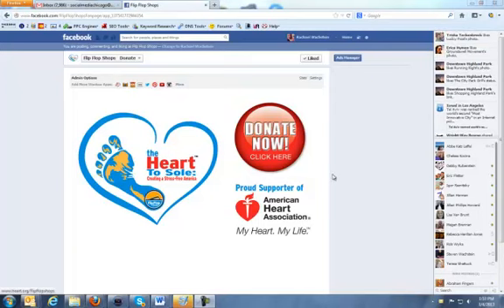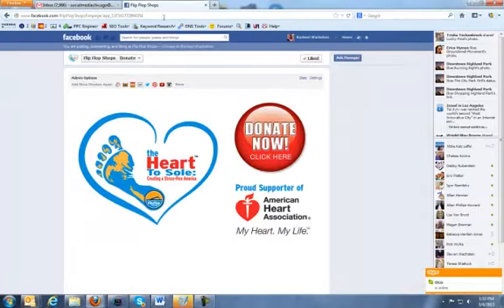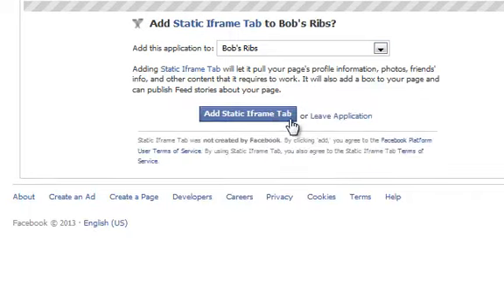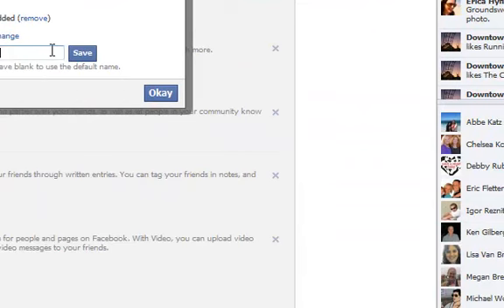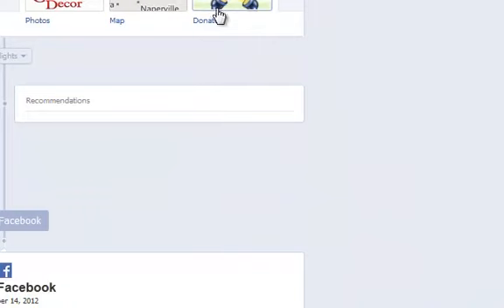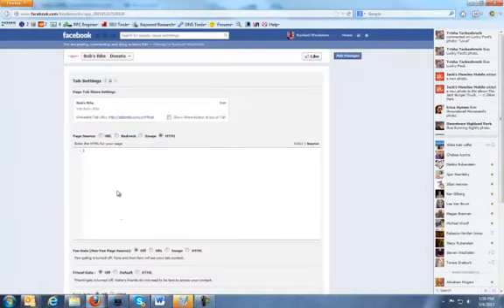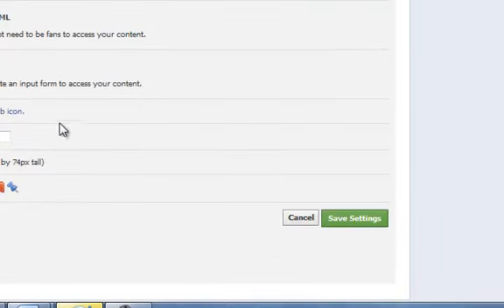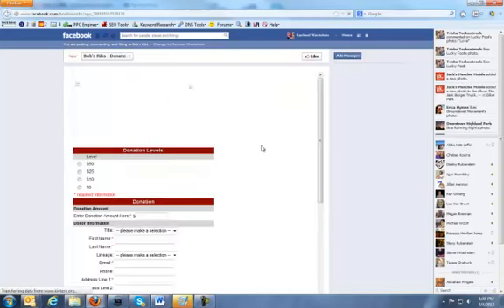Flip Flop Shops | Creating a Facebook Donate Tab